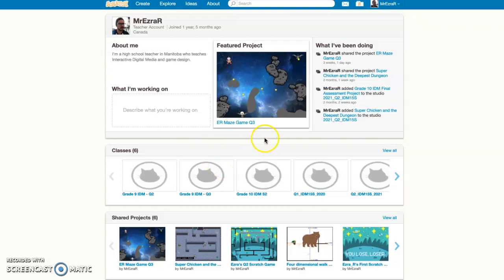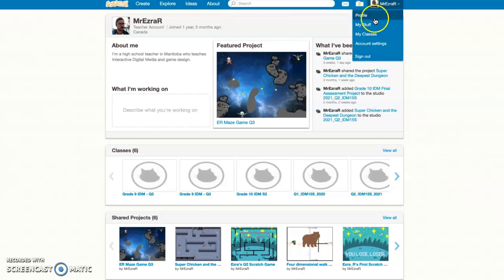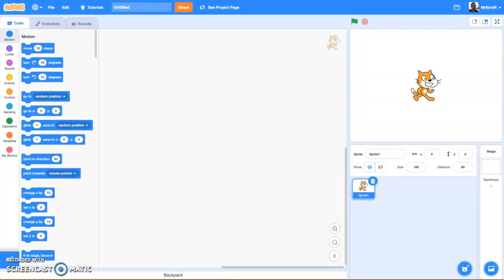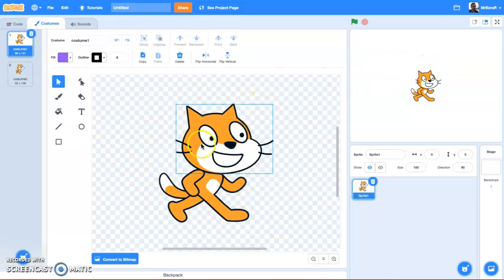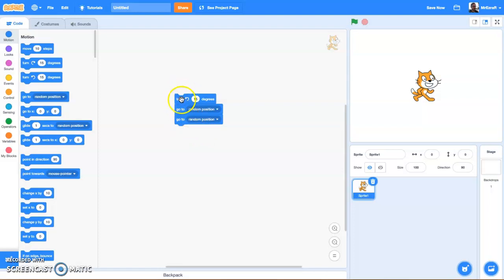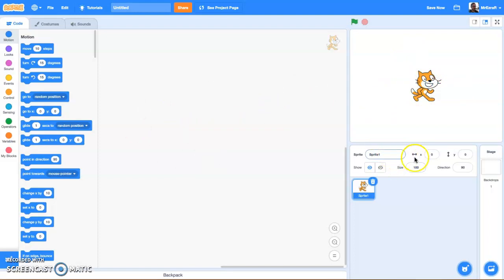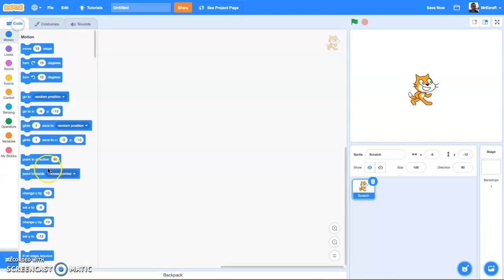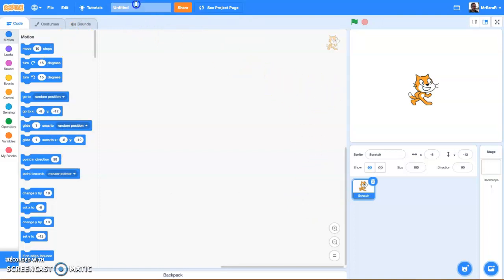Part 1 - Intro to Scratch and Block Coding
New and updated tutorial series on creating a simple game using Scratch and block coding.